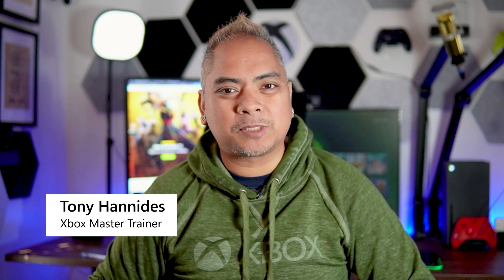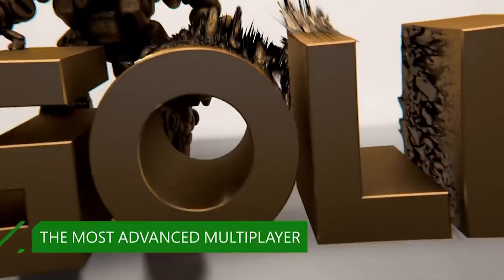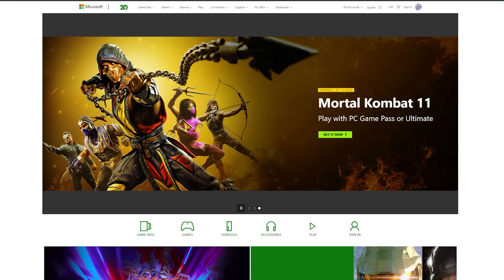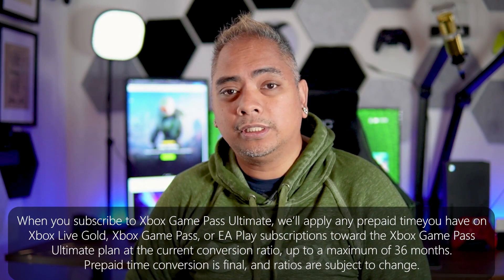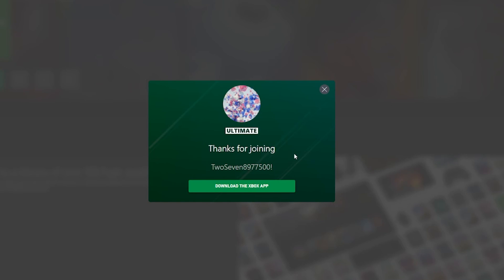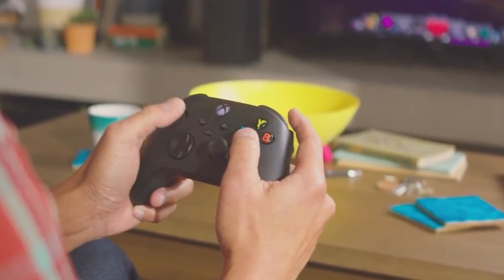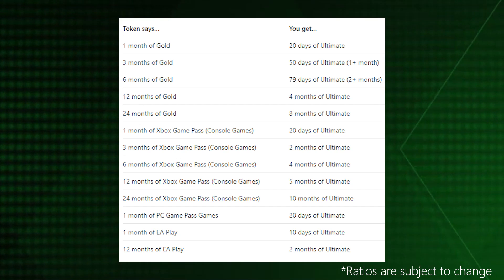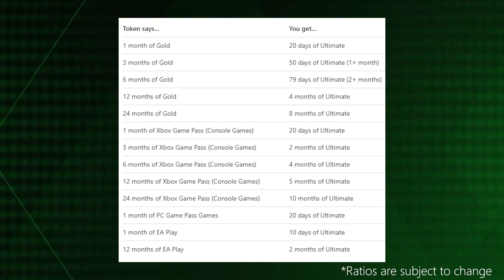How to Convert Xbox Live Gold to Game Pass Ultimate Subscriptions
Enjoy this refreshed video surrounding upgrading your Xbox Live Gold subscription to Game Pass Ultimate. We hope this covers many of the questions you've had in the past and hope to see you enjoying all the new games available with Game Pass.